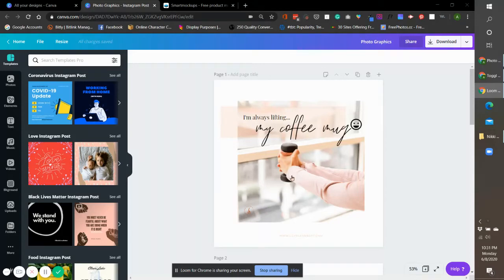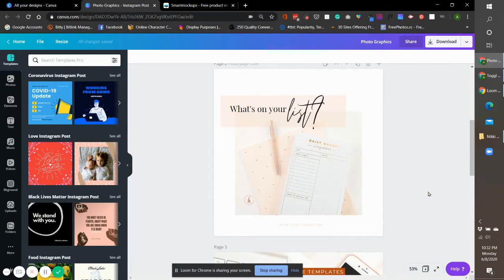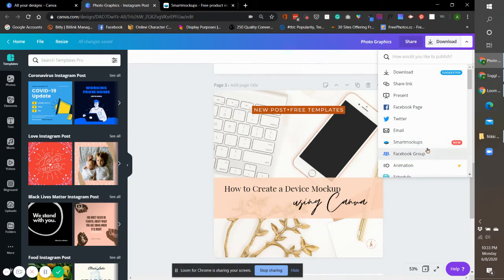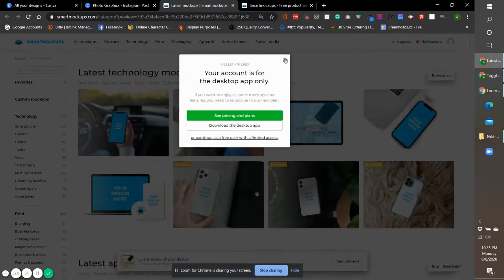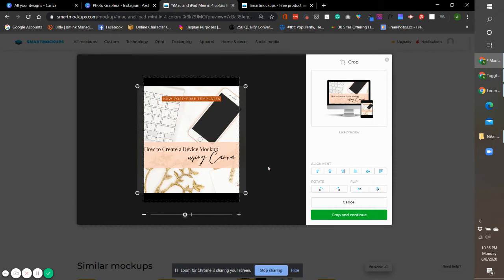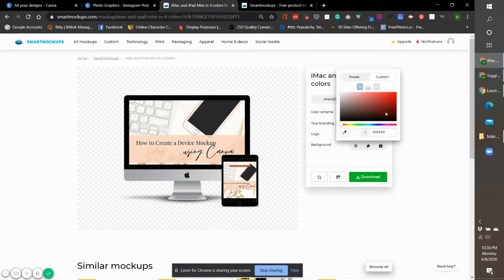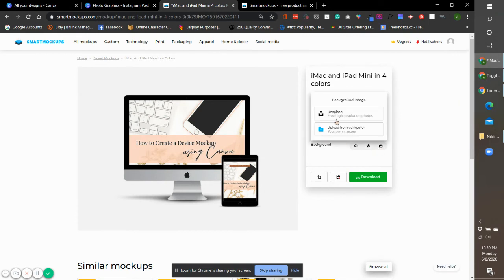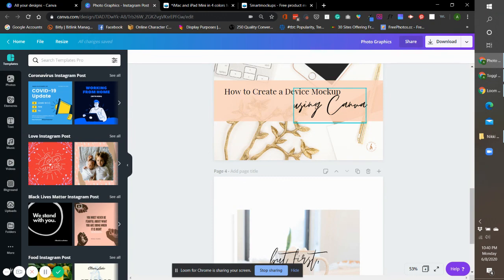Create A Mockup for Your Canva Designs using Smartmockups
Canva recently announced it's newest integration update with smartmockups. Learn how you can quickly create stunning design mockups with Canva + Smartmockups.